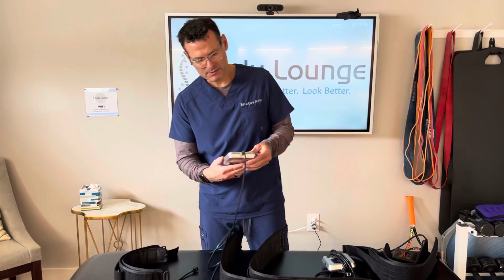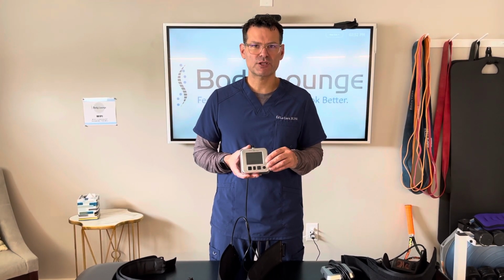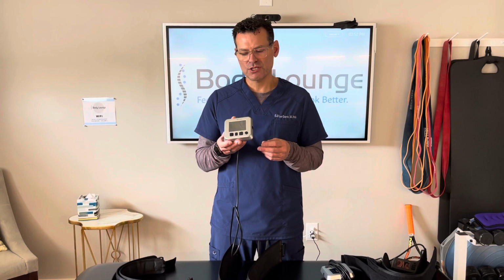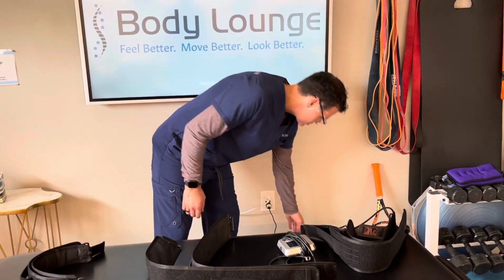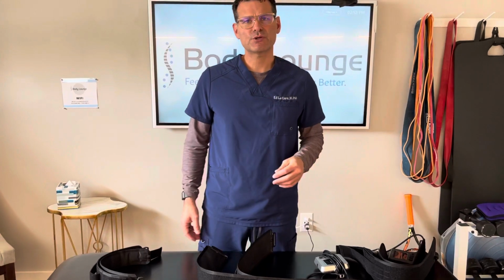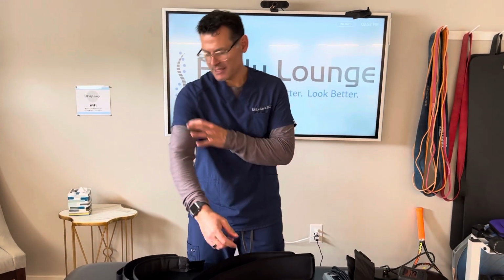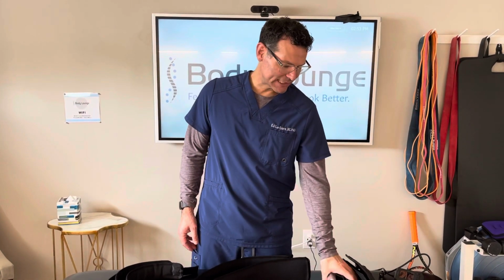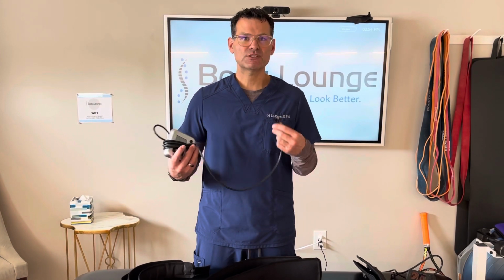BFR SmartCuffs Gen3 Pro and SmartCuffs Pro Elite BFR Set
Congratulations on your purchase of the SmartCuff Pro and Pro Elite systems.  This video helps you get started once you receive your cuff system.